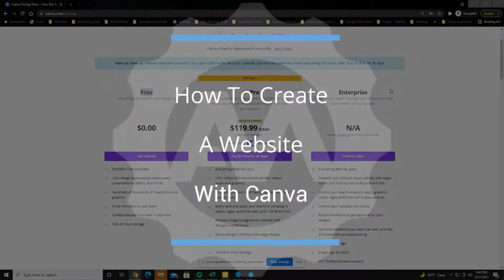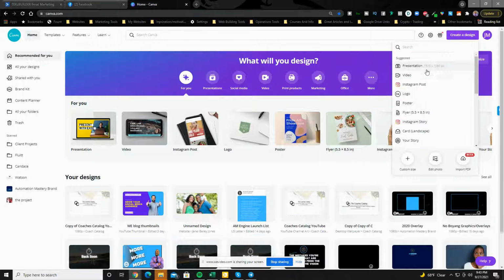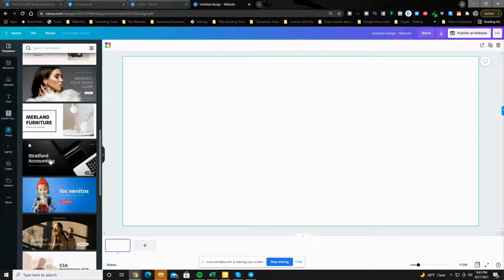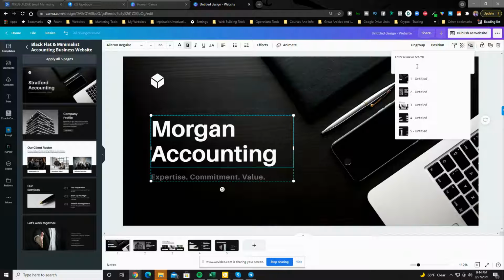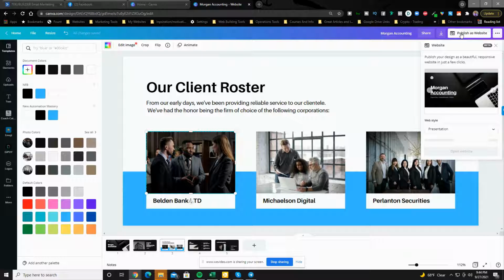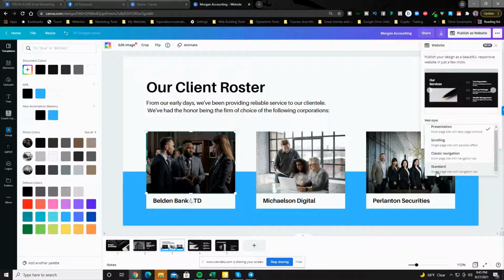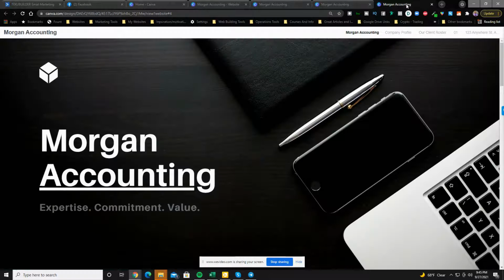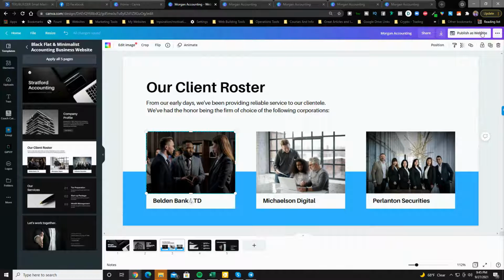How To Create A Free Website With Canva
This is how to create a free website with canva.
Tune in for more canva tutorials and canva tricks.

Want to learn how you can let go of dealing with technology and design in your business?
Do you want systems in your business that save you time, money, and frustration?
Are you ready to grow a coaching business?
Are you learning  how to take your make your coaching business more profitable? We believe that automation is truly the key to being successful, especially for online marketing for coaches.
So make sure you subscribe to the channel to continue to get online coaching business tips on how to use automation to grow a profitable coaching business online and learn how to get coaching clients online.